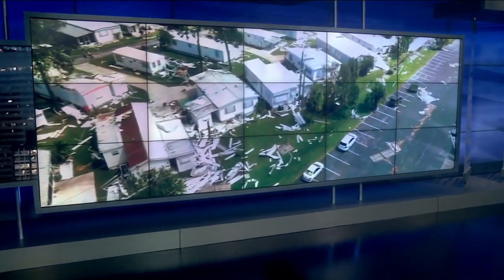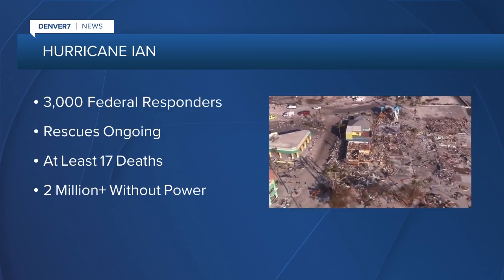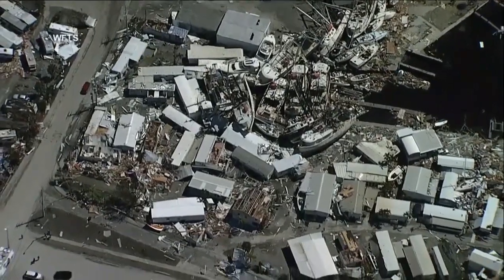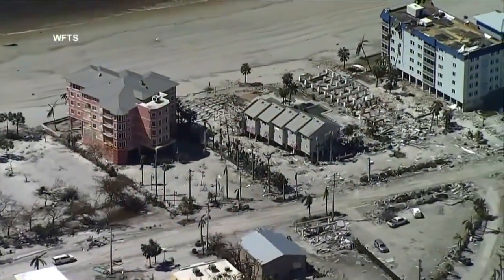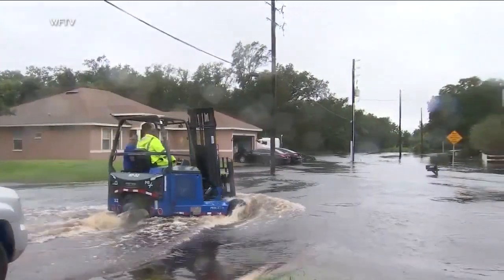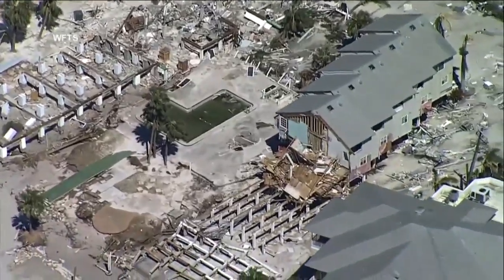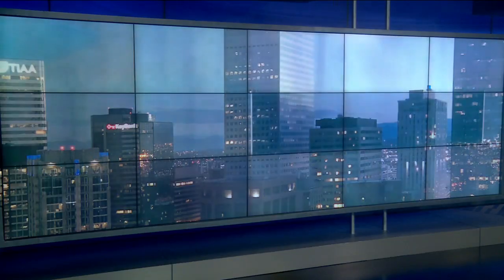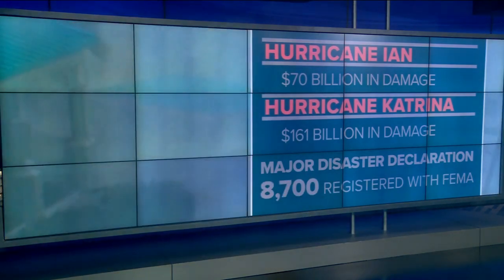Florida neighborhoods destroyed by Hurricane Ian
Florida neighborhoods were destroyed as Hurricane Ian brought strong winds and storm surge across the state.